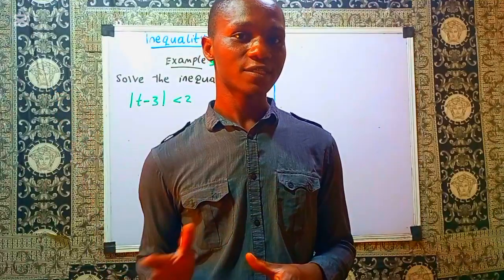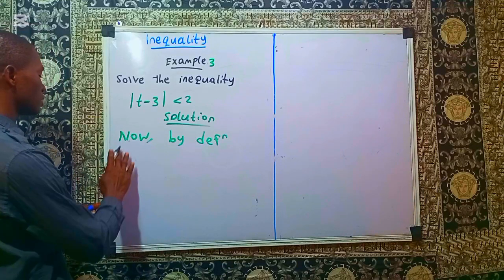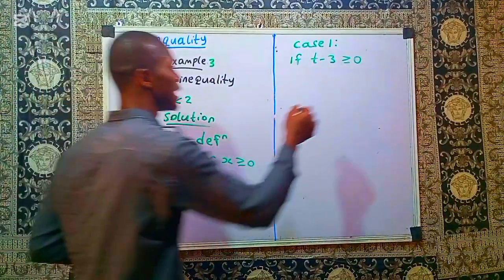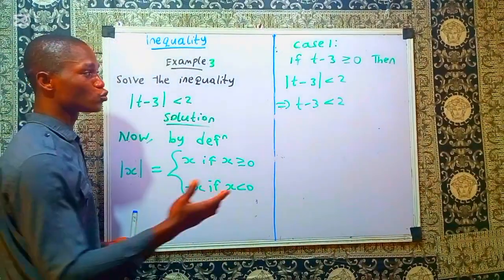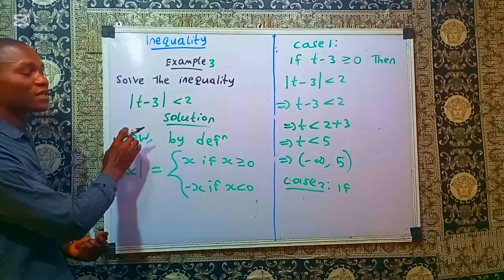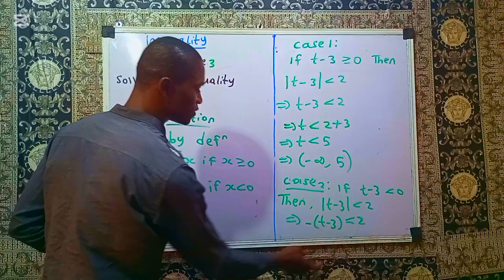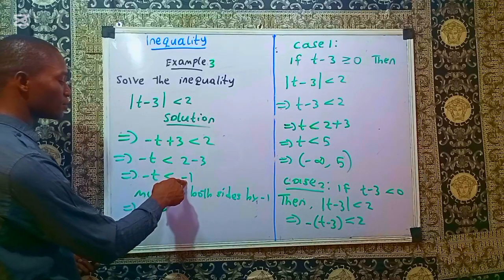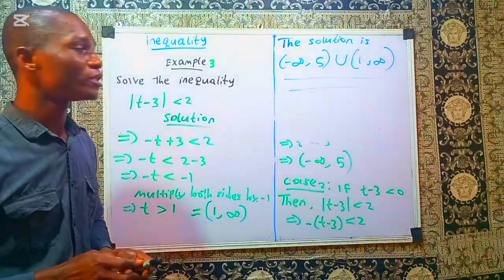Inequality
solved example 3 on inequality